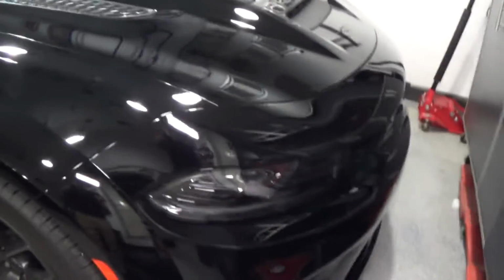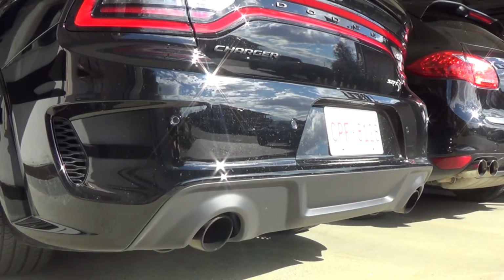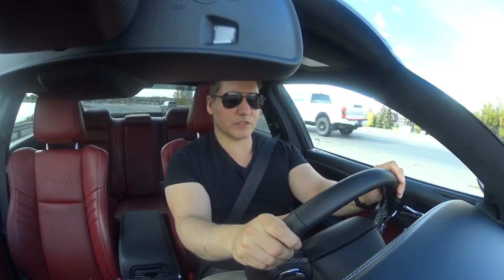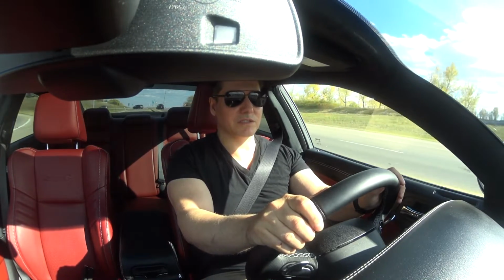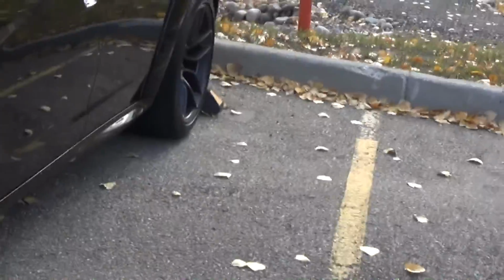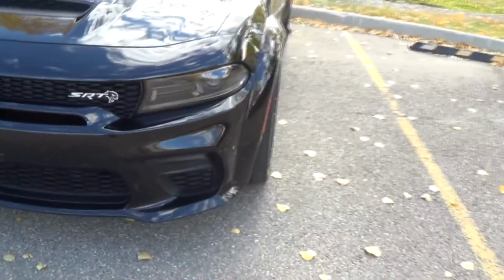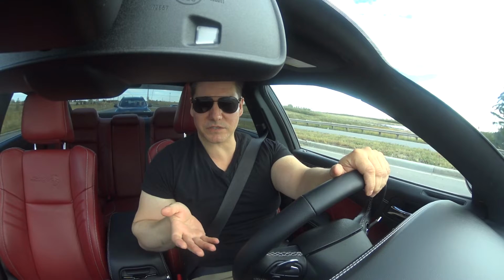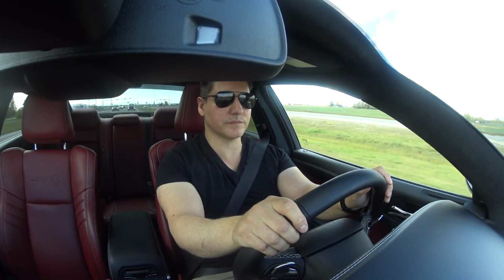3 Months With A 2023 Hellcat - What's it like to own a Hellcat?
I have owned my 2023 Dodge Charger SRT Hellcat Widebody Jailbreak for 3 months now. In this video I will go over my thoughts of owning this best.

Audio:
Alone - Emmit Fenn (YouTube Library)